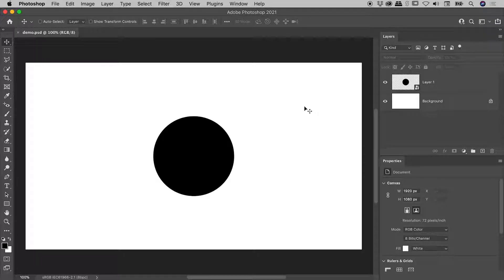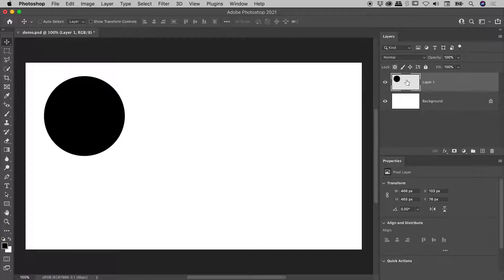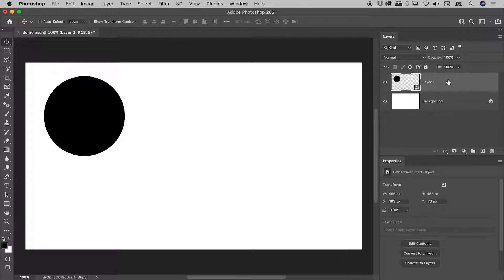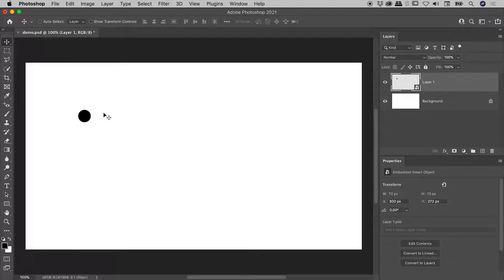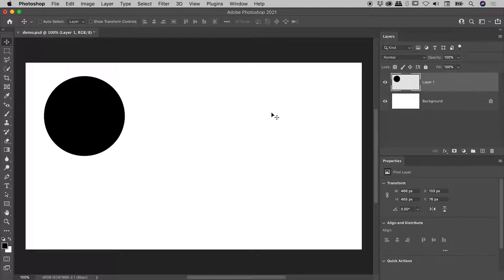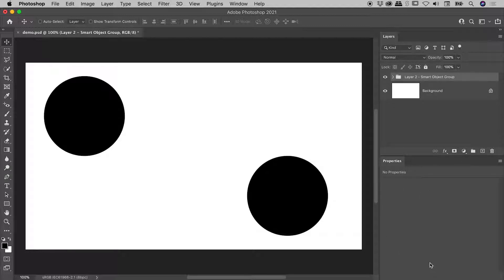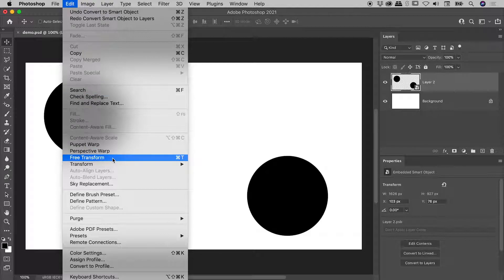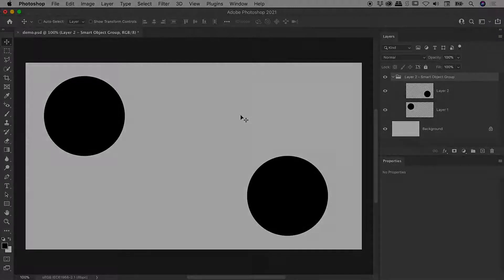How to Unmake a Smart Object in Photoshop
Learn how to remove a Smart Object and simultaneously bring back the layers within that Smart Object to the Layers panel. Details below...

0:00 - Quick Overview

0:31 - Make/Unmake Smart Object with Single Layer
To make a Smart Object, right mouse click on a non-thumbnail part of the layer within the Layers panel and choose "Convert to Smart Object".

To unmake a Smart Object...
- Right mouse click on a non-thumbnail part of the Smart Object layer within the Layers panel and choose "Convert to Layers" or
- With the Smart Object selected in the Layers panel, press the "Convert to Layers" button within the Properties panel.
This will return the layer within the Smart Object to the main composition.

1:57 - Make/Unmake Transformed Smart Object with Single Layer
The unmaking a Smart Object process is more involved when that Smart Object is transformed in some manner such as through a Free Transform. A dialog box will ask whether the transformation should be retained when returning the layer.

3:10 - Make/Unmake Smart Object with Multiple Layers
A Smart Object can be made with multiple layers by first clicking on those layers within the Layers panel while holding down either the Shift or Command/Control keys.

When unmaking a multi-layered Smart Object, those layers will be returned to the main composition within a Group in the Layers panel. This Group can be easily disassembled by right mouse clicking on it within the Layers panel and choosing "Ungroup Layers"

4:24 - Make/Unmake Transformed Smart Object with Multiple Layers
When unmaking a transformed multi-layered Smart Object, any transformations will be removed when the layers are returned to the main composition.